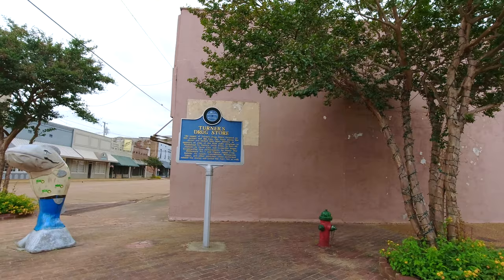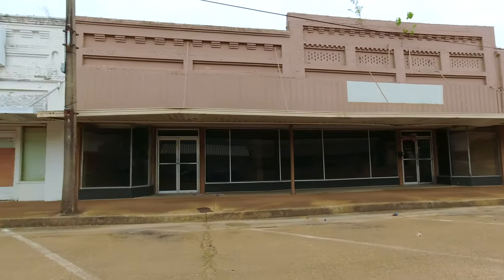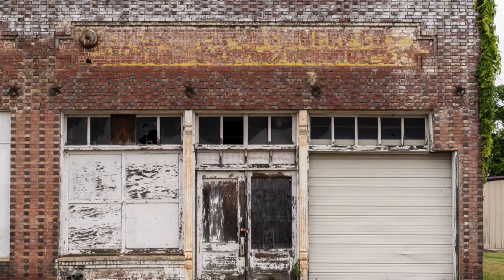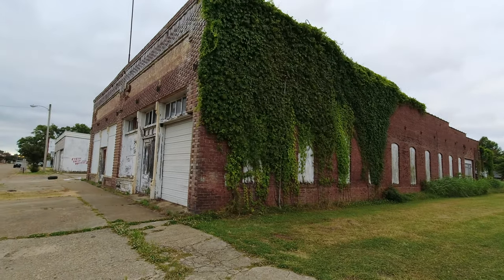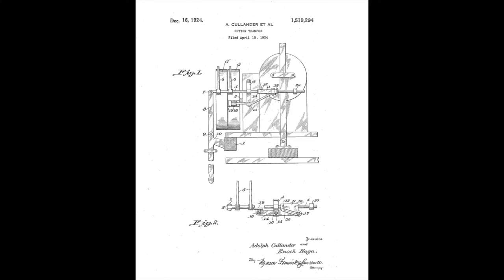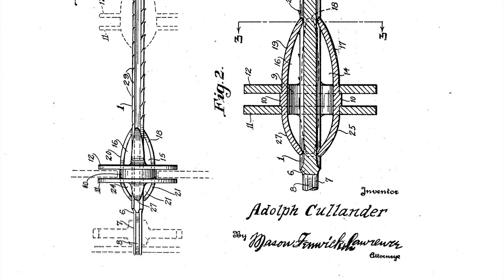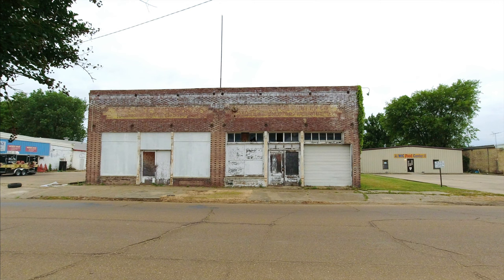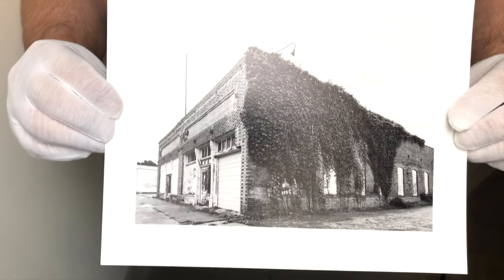Adolph Cullander and Cullander Machinery Building - Belzoni, Mississippi (Photos and History)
In this video, we photograph an abandoned brick building in Belzoni, Mississippi that once housed the Cullander Machinery Company, and we learn the history of the business and its owner Adolph Cullander.